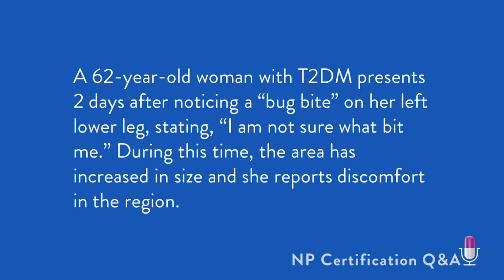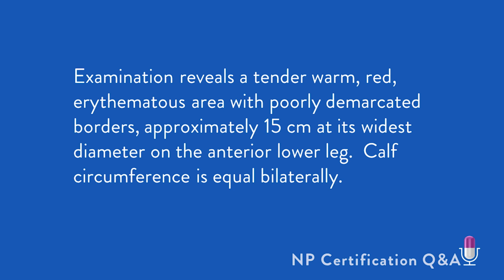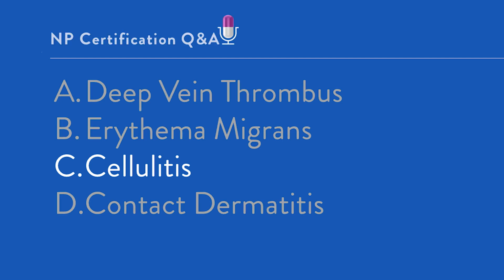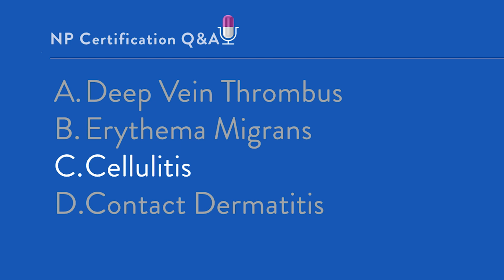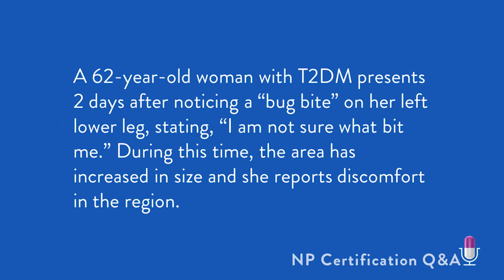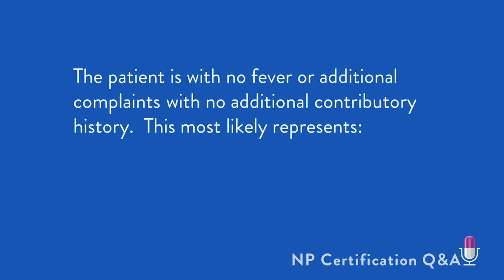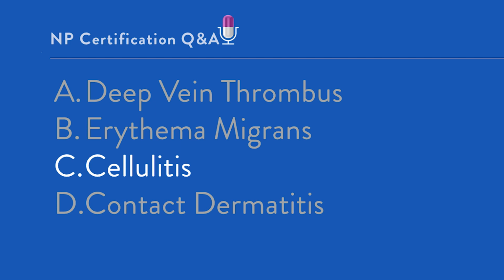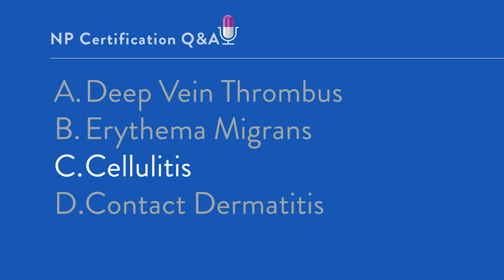Insect Bite in Older Adult with T2DM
A 62-year-old woman with T2DM presents 2 days after noticing a “bug bite” on her left lower leg, stating, “I am not sure what bit me.” During this time, the area has increased in size and she reports discomfort in the region.  Examination reveals a tender warm, red, erythematous area with poorly demarcated borders, approximately 15 cm at its widest diameter on the anterior lower leg.  Calf circumference is equal bilaterally.  The patient is with no fever or additional complaints with no additional contributory history.  This most likely represents:
A. Deep vein thrombus
B. Erythema migrans
C. Cellulitis
D. Contact dermatitis